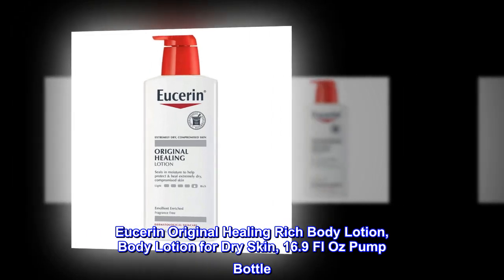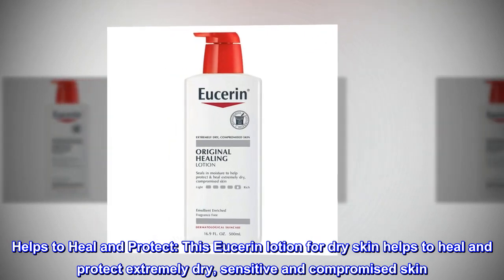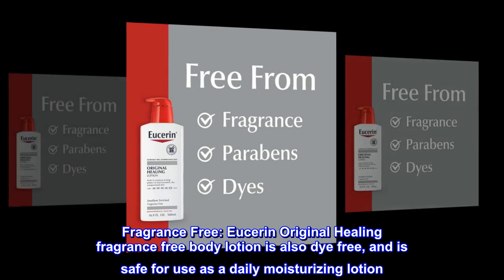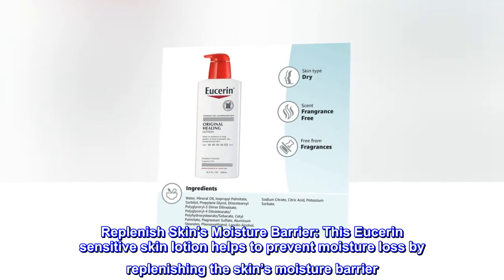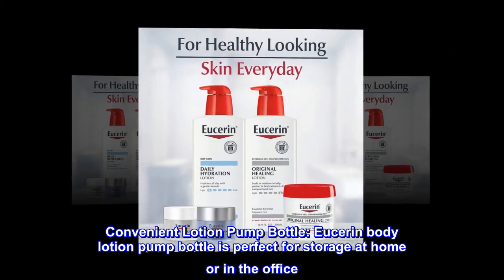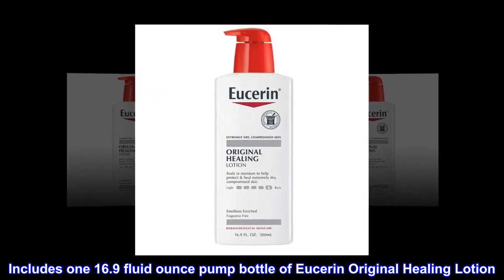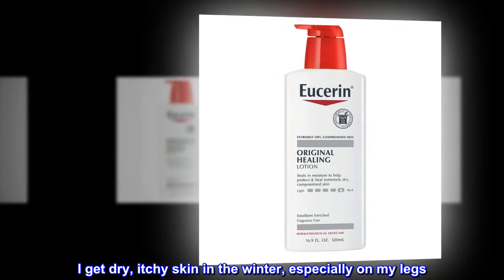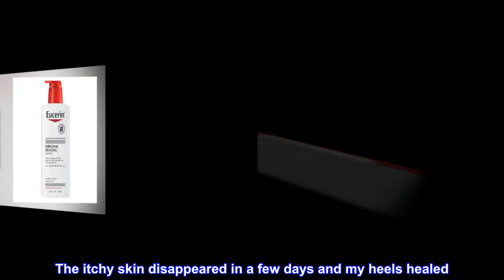Eucerin Original Healing Rich Body Lotion, Body Lotion for Dry Skin, 16.9 Fl Oz Pump Bottle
Helps to Heal and Protect: This Eucerin lotion for dry skin helps to heal and protect extremely dry, sensitive and compromised skin
Fragrance Free: Eucerin Original Healing fragrance free body lotion is also dye free, and is safe for use as a daily moisturizing lotion
Replenish Skin's Moisture Barrier: This Eucerin sensitive skin lotion helps to prevent moisture loss by replenishing the skin’s moisture barrier
Convenient Lotion Pump Bottle: Eucerin body lotion pump bottle is perfect for storage at home or in the office
Includes one 16.9 fluid ounce pump bottle of Eucerin Original Healing Lotion
Very good product
I get dry, itchy skin in the winter, especially on my legs. I use this product when I get out of the shower on my shins and feet. The itchy skin disappeared in a few days and my heels healed.